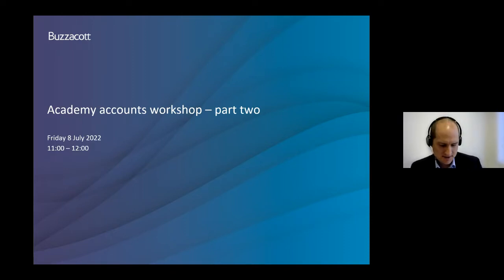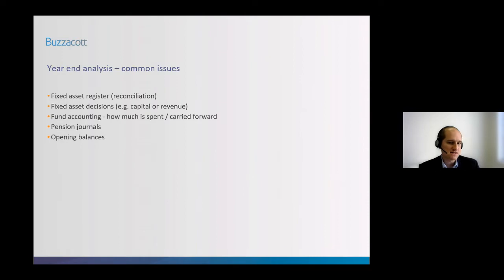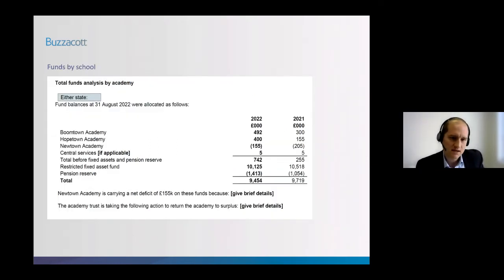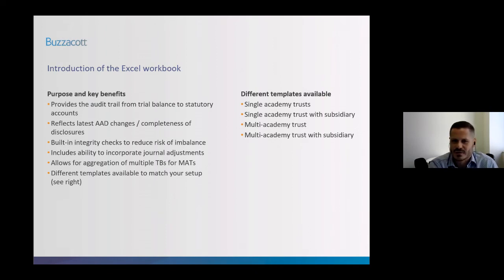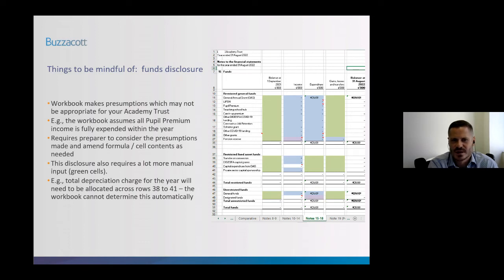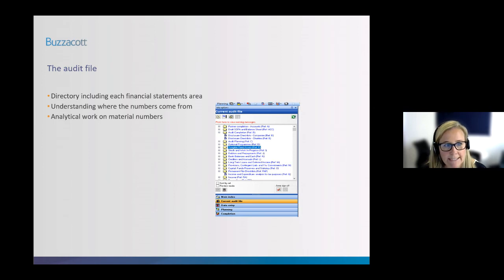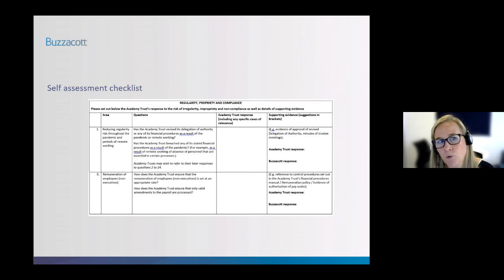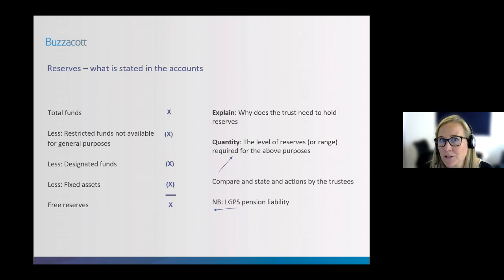Academy Accounts Workshop | Part 2 | July 22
This event will be of specific use to Buzzacott clients as we share our bespoke academy year end accounts preparation workbook, but all finance staff within academies who prepare the annual accounts, will find this two-part event series useful.

In part two we advise on accounts preparation and templates while discussing audit requirements.